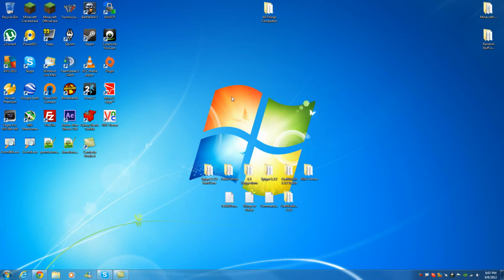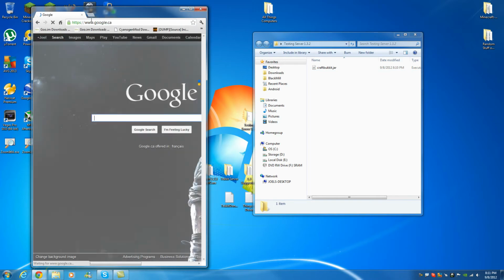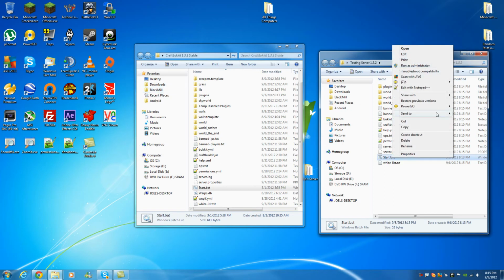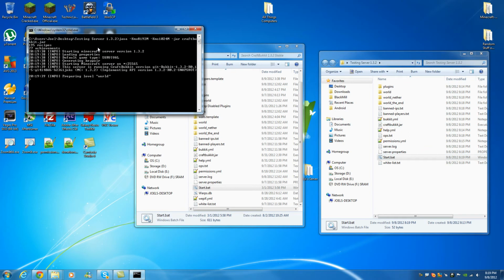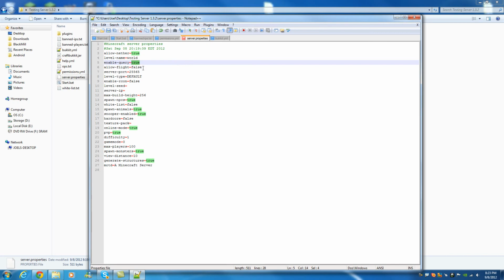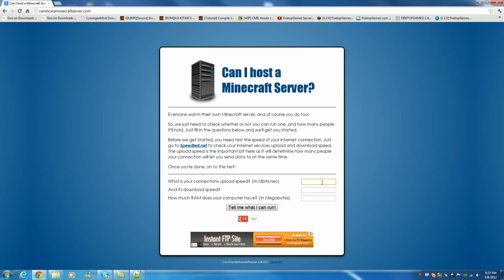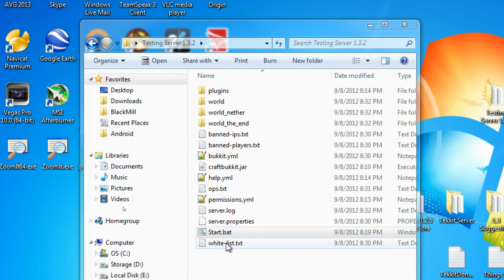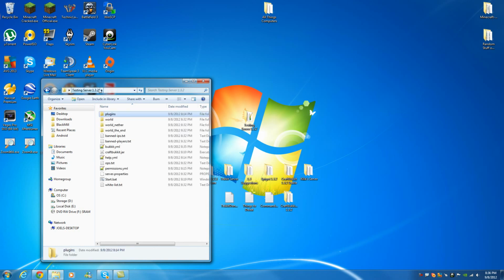How to Install, Setup and Configure A CraftBukkit Minecraft Server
FiretopGames new MC server making series. This video is the first of the series. Its the very first step for ALL noobs on how to download CraftBukkit and configure it.

If you understone start files. Bat files. Know what all the bukkit settings mean. You will want to skip this video.

By Joel Samson.

FiretopGames Windows 7 Start.bat file:

Echo OFF
TITLE MC
START "MINECRAFT-CRAFTBUKKIT" /ABOVENORMAL /B java -server -Xms4G -Xmx6G -XX:PermSize=256m -XX:MaxPermSize=512m -XX:+DisableExplicitGC -XX:+UseConcMarkSweepGC -XX:+UseParNewGC -XX:+CMSParallelRemarkEnabled -XX:ParallelGCThreads=3 -XX:MaxGCPauseMillis=5 -XX:+UseAdaptiveGCBoundary -XX:-UseGCOverheadLimit -XX:+UseBiasedLocking -XX:SurvivorRatio=8 -XX:TargetSurvivorRatio=90 -XX:MaxTenuringThreshold=15 -Xnoclassgc -XX:UseSSE=3 -XX:+UseLargePages -XX:+UseFastAccessorMethods -XX:+UseStringCache -XX:+UseCompressedStrings -XX:+OptimizeStringConcat -XX:+AggressiveOpts -jar craftbukkit.jar nogui